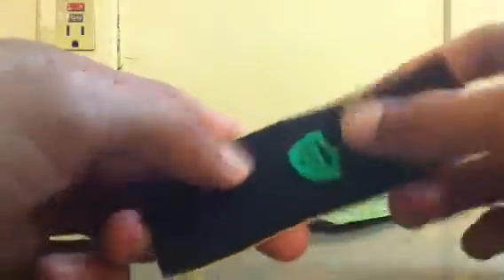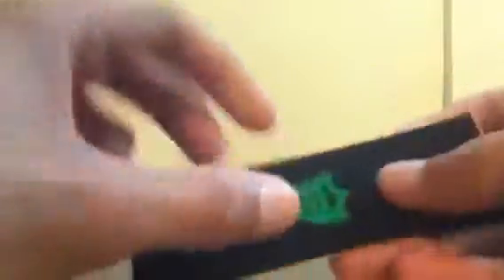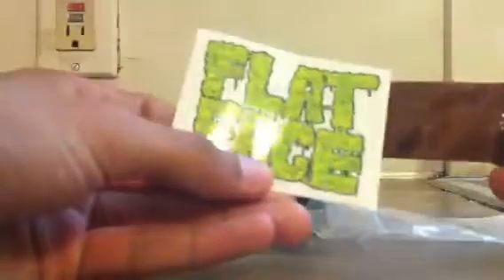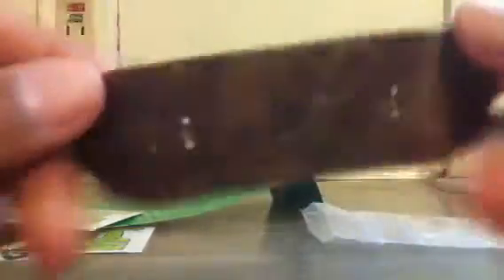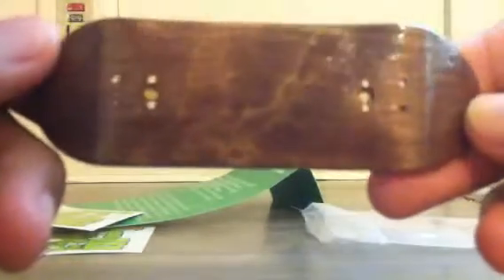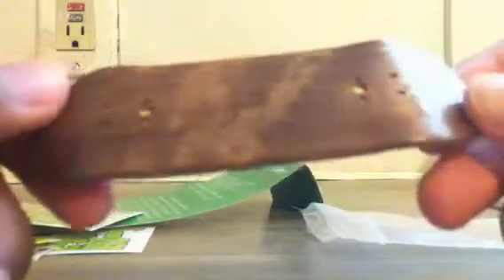Flatface g13 unboxing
Plus a couple of updates on some packages